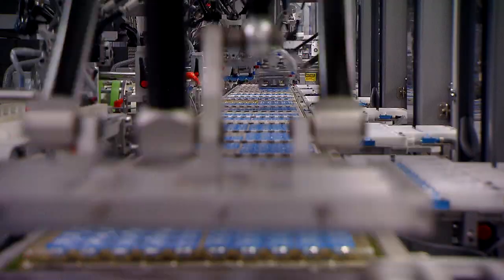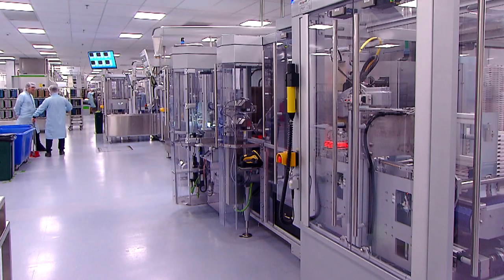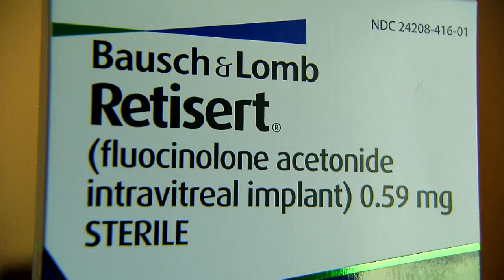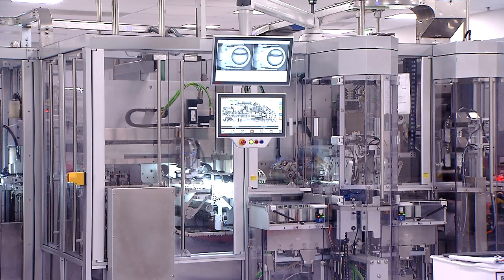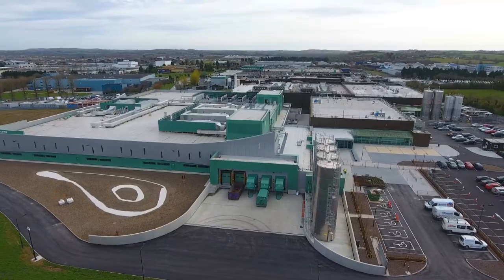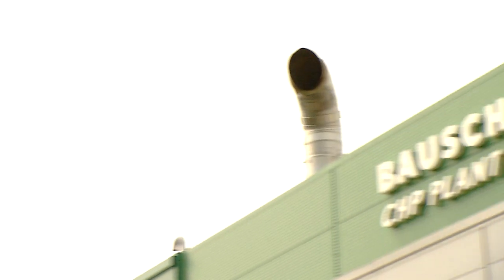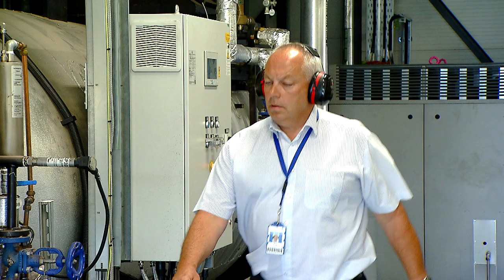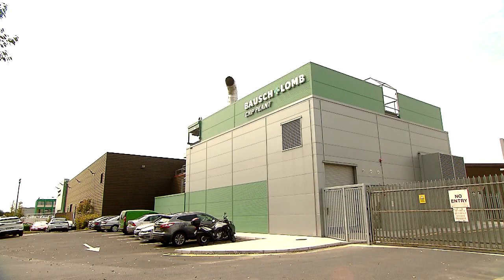Bausch and Lomb in Waterford